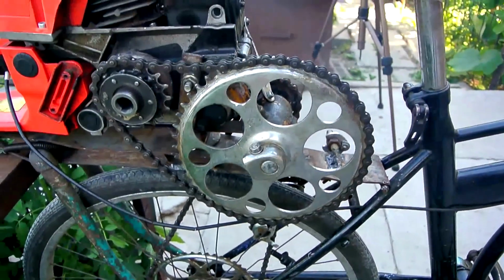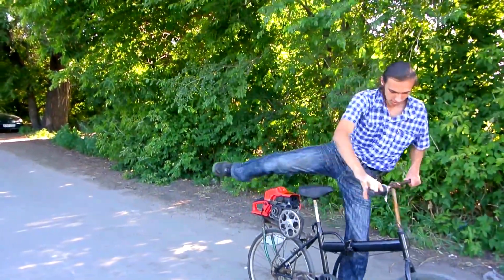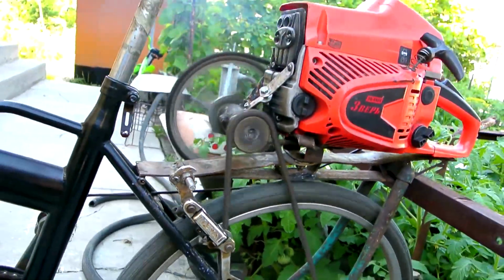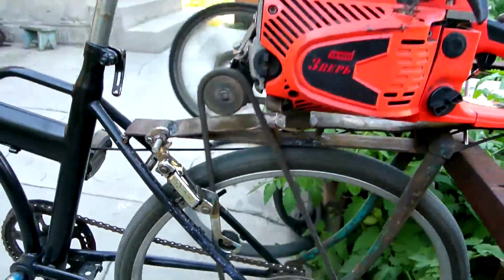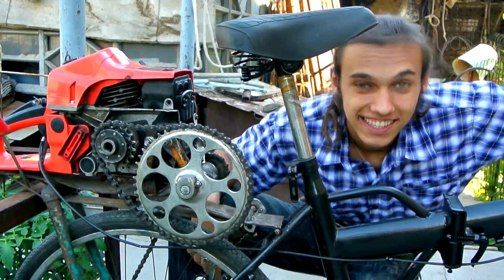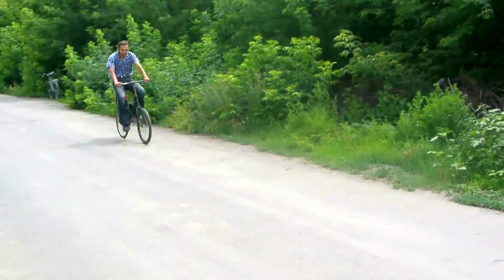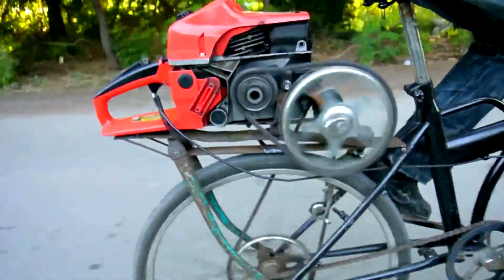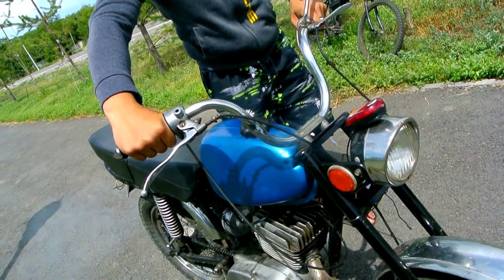DIY CHAINSAW SPEED 🏍 BIKE 🚲bicycle with your own hands!😱 #2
WATCH OUR MOST COOL VIDEOS⤵️